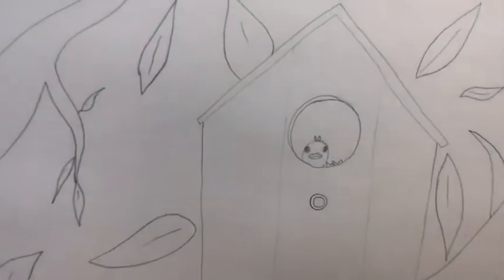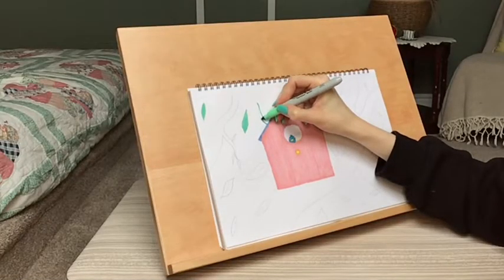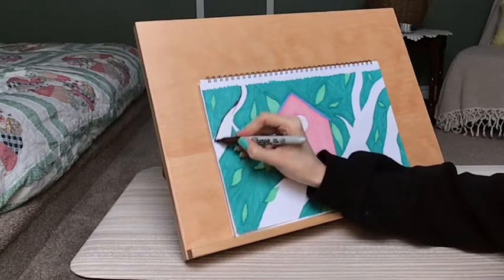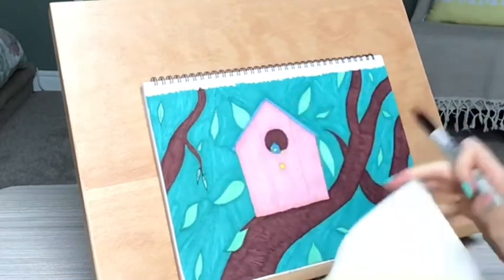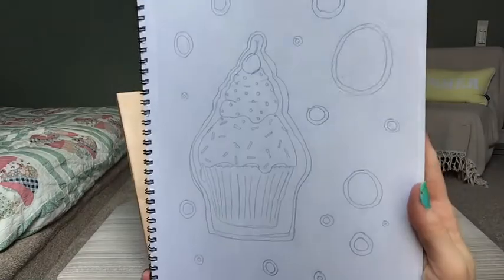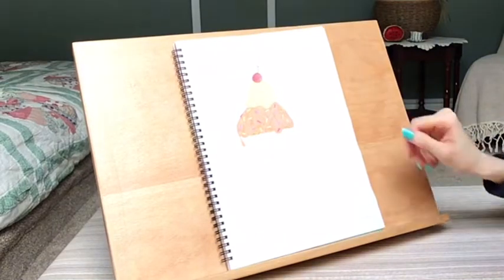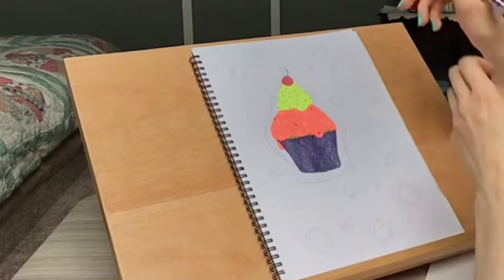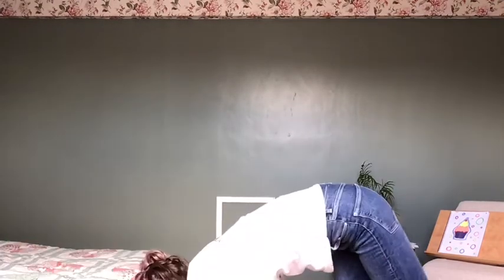Gettin' Crafty With It | Isolation Station | Colouring in edition!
Join me on a multimedia drawing adventure!

What will she think of next?!

Things I used:
Paper, 2 sheets plus one protective piece of paper named Lionel, because, lines.
Sharpies
Gel Pens
Patience (I nearly ran out of this, so make sure you have plenty if you decided to do your own!)

I know I'm rubbish at this part, but I do really enjoying making these videos, so seeing people interact, subscribe and comment on my videos, makes me very happy, so thank you for giving me the chance to create during this really weird time we live.

p.s.

🖤 BLM xx